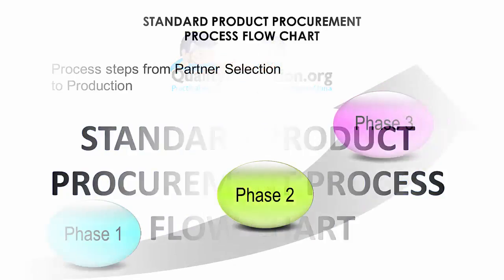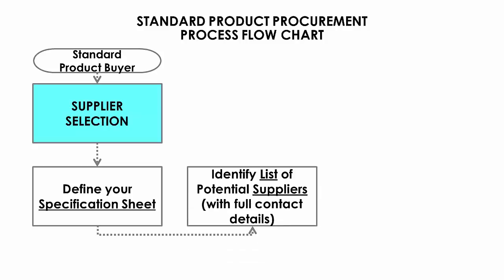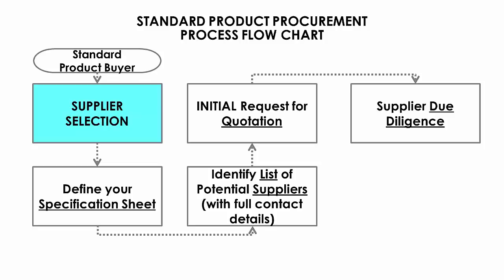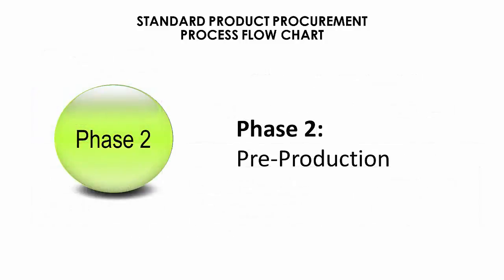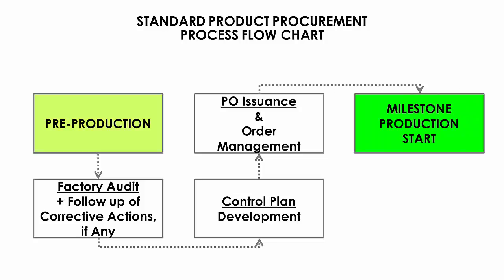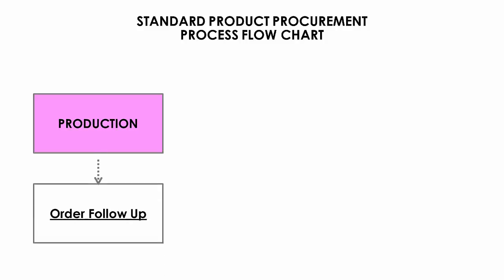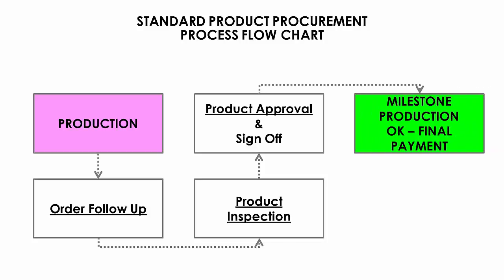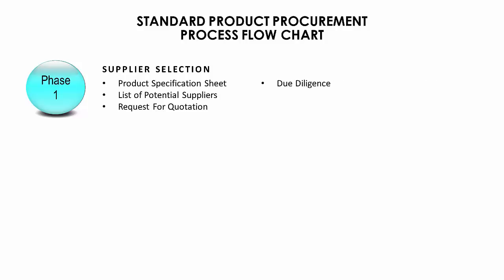3 Steps For Standard Production In China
If you are about to work with a Chinese supplier to make a standard (off the shelf, not customized) product, this video will outline the 3 steps you need to follow.
Minor customizations, such as placing your logo on the product or using your custom packaging, still means your product is "standard" for our purposes.